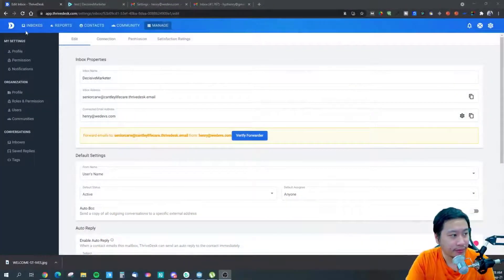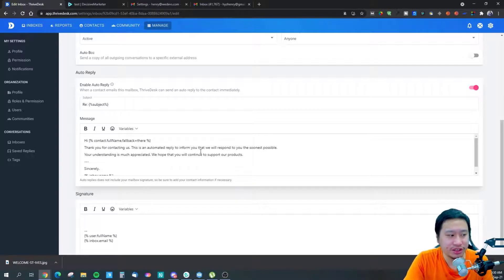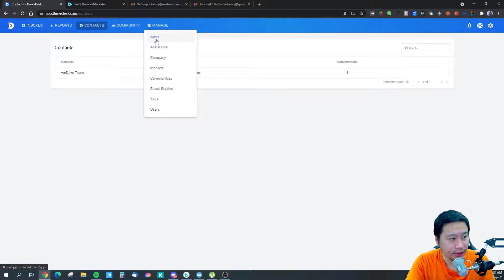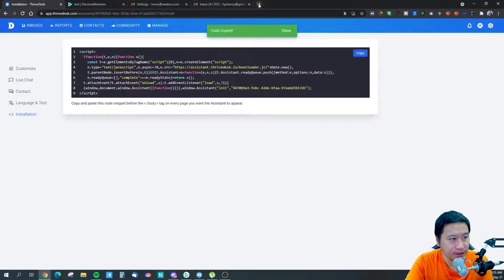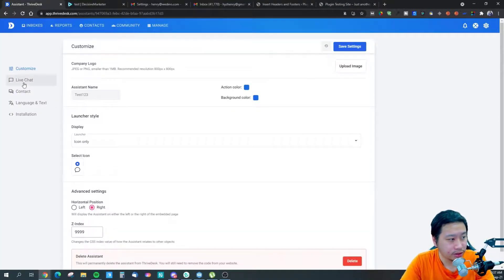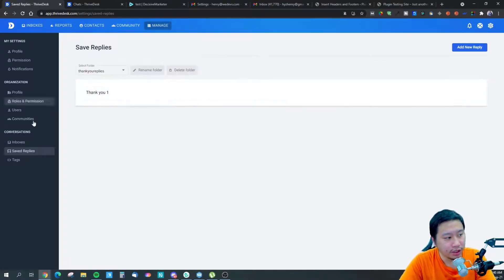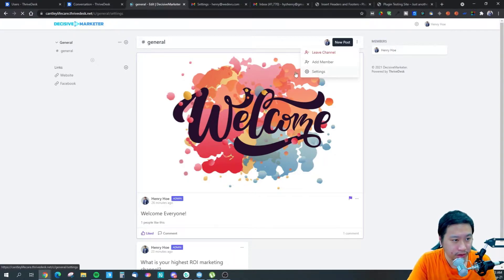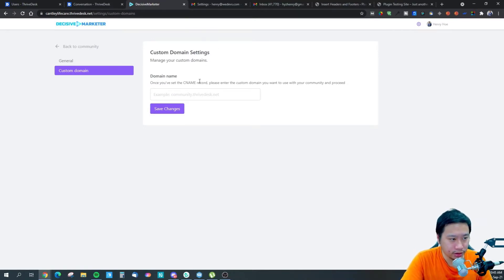ThriveDesk Review - Cut Down on Your Customer Service Hours with Self Support Community & Help Desk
Customer support teams are a key part to a business's success. But the amount of time a team spends providing support to customers can be unnecessarily high, due to a lack of a forum for customers to help each other. ThriveDesk is a customer support platform that solves this problem. It's a complete customer support solution for any business, built to help businesses save time and money, and it also includes a full community, where customers can help each other.